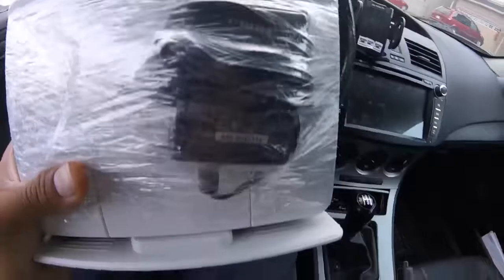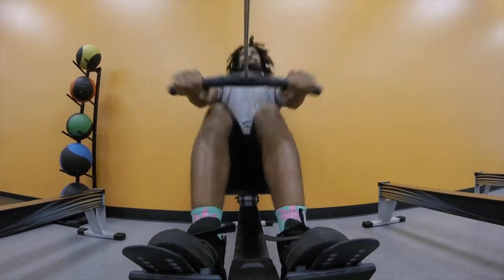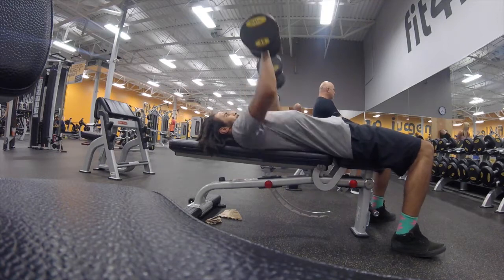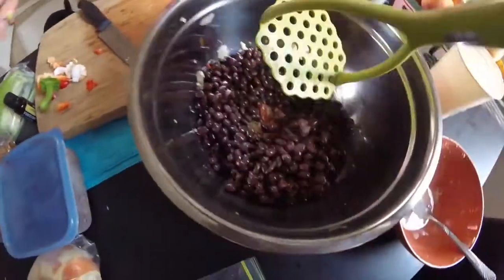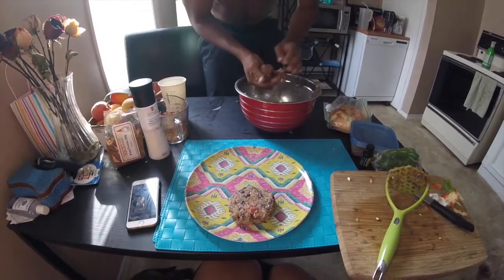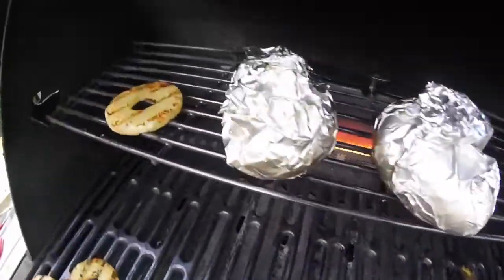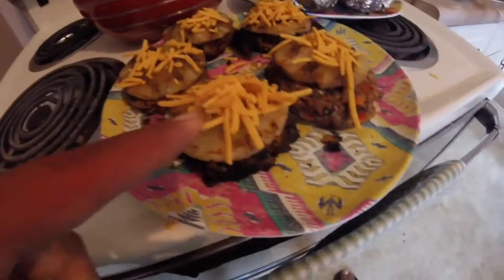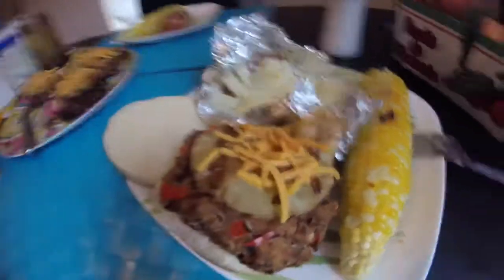VERY VEGAN BBQ!